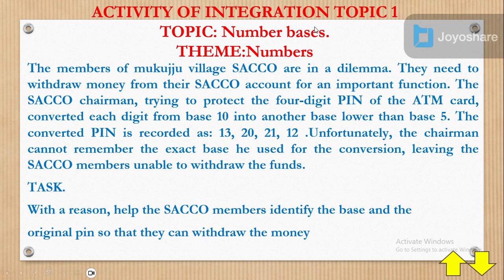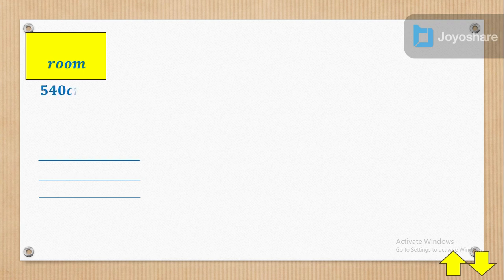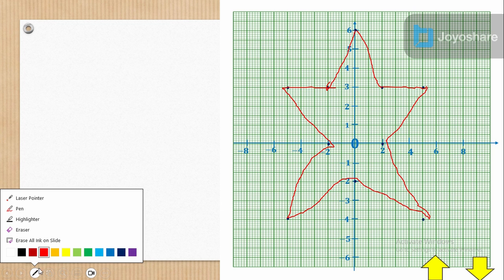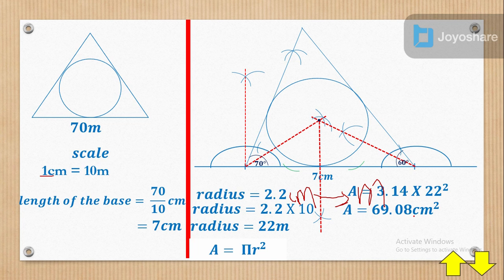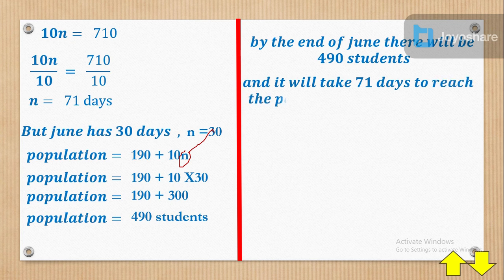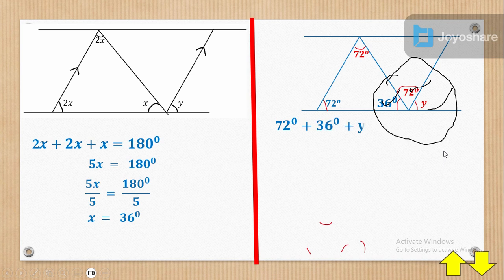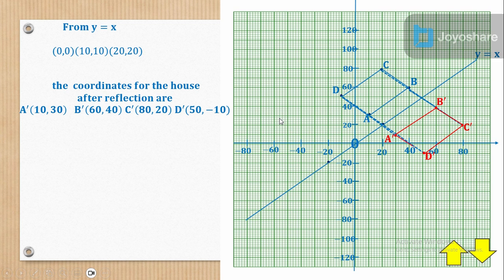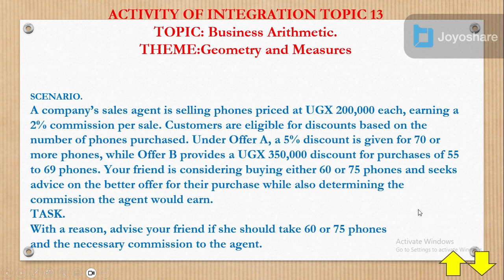ALL ACTIVITIES OF INTEGRATION SOLVED (MATHEMATICS) 😊